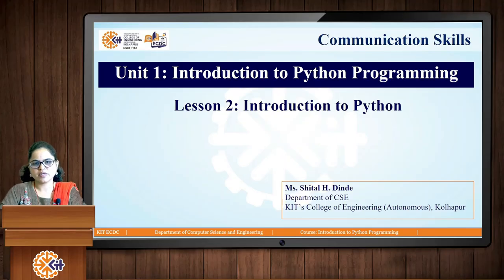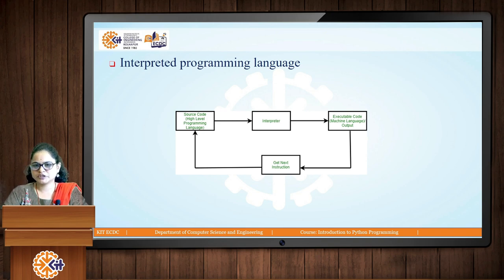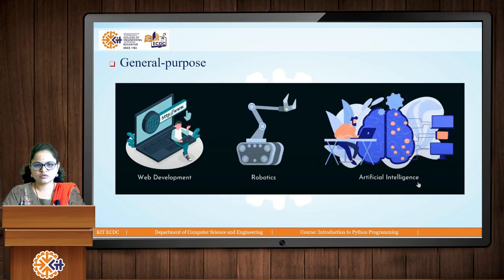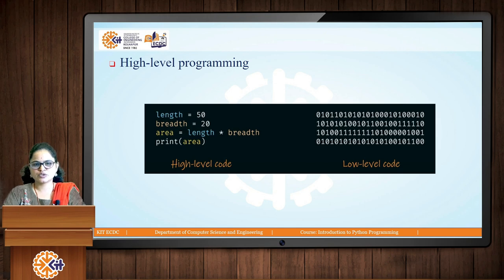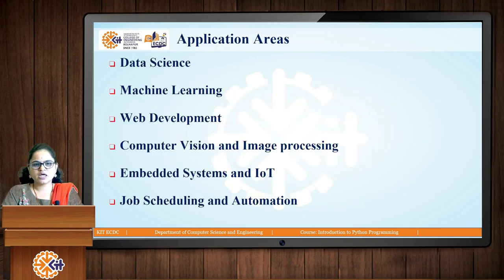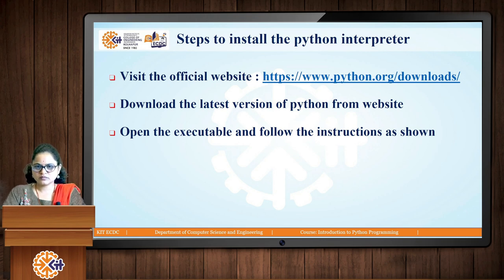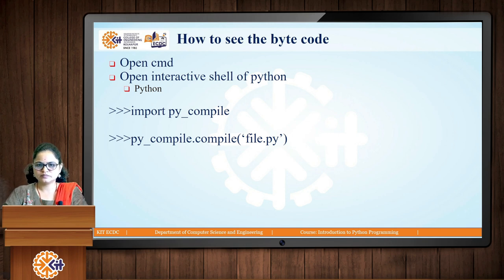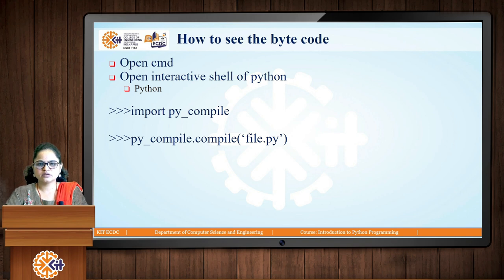Introduction to python